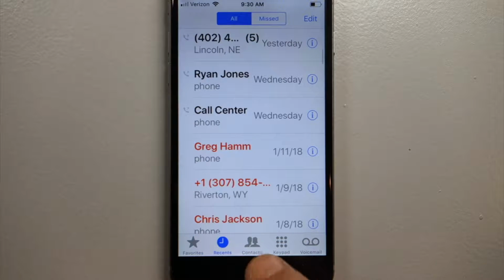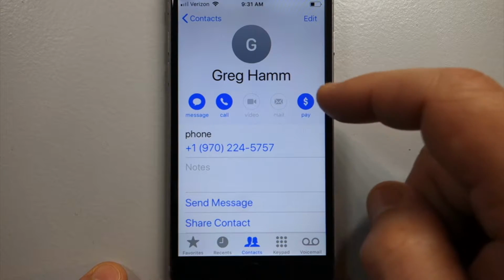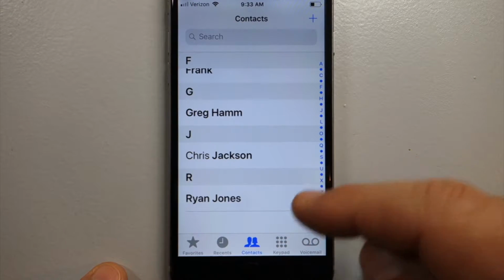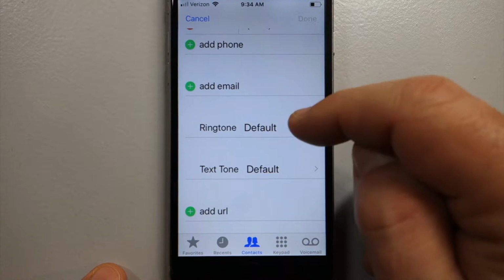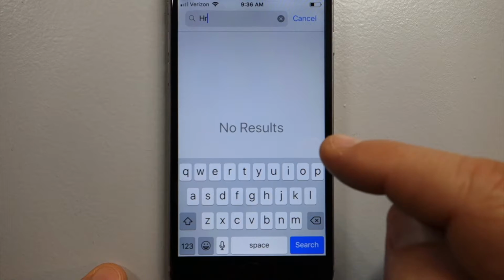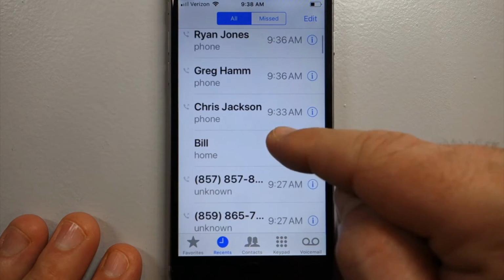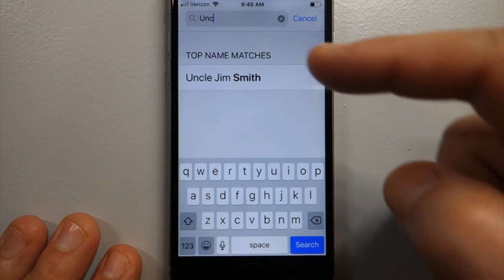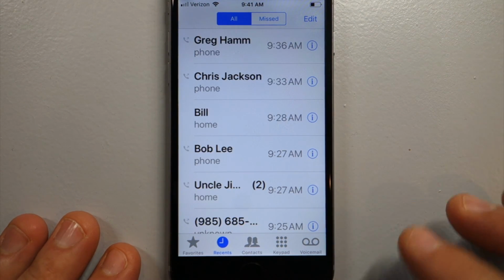Novice iPhone Phone App and Contacts - Part 2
This video tutorial assumes no experience and no skill level.  It is for anyone that would like to learn the iPhone.
This four-part video tutorial will walk you through the iPhone Phone App and Contacts.  This course is part of the Free Course package when you make a free login at Smart Phone Learning Zone.